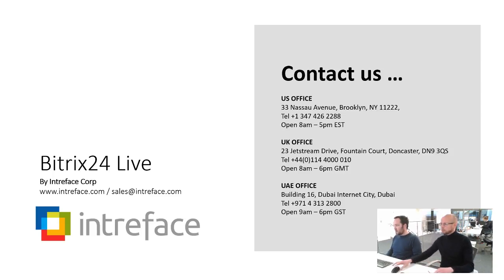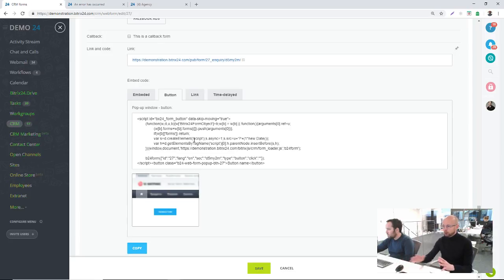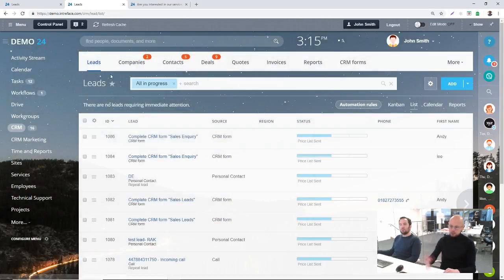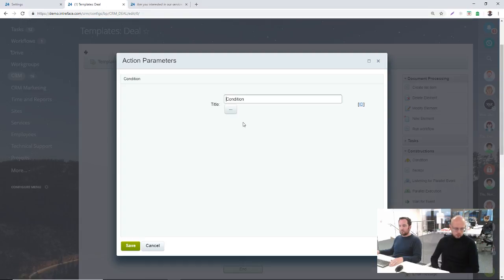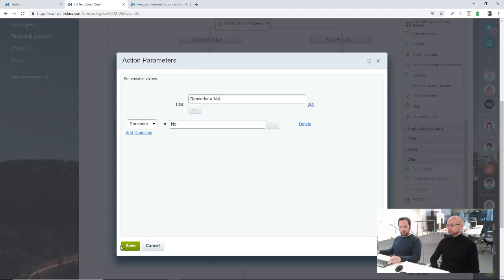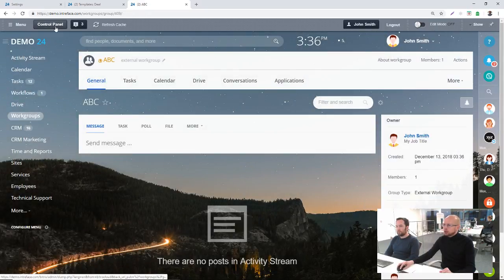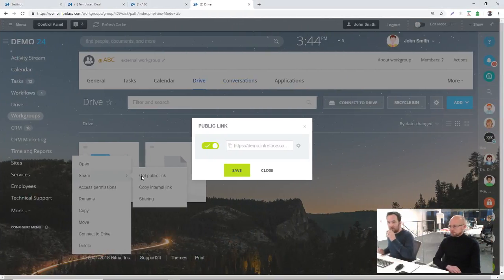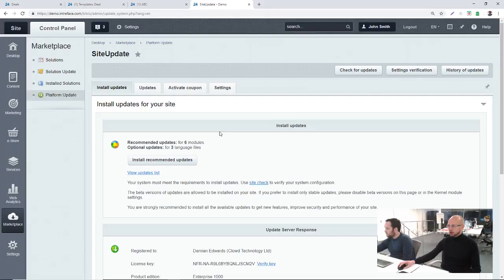Bitrix24 Free CRM, Project Mgmt and Collaboration Live Stream